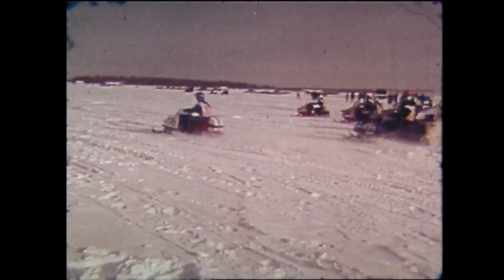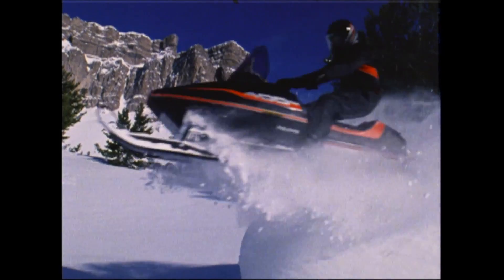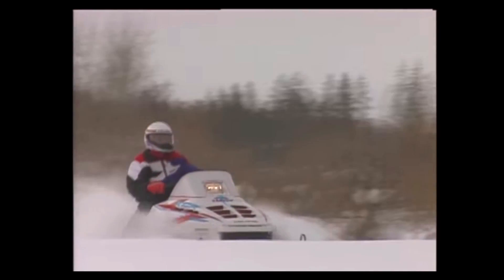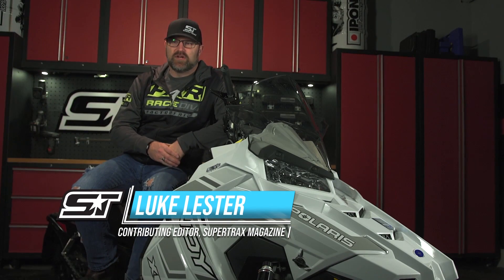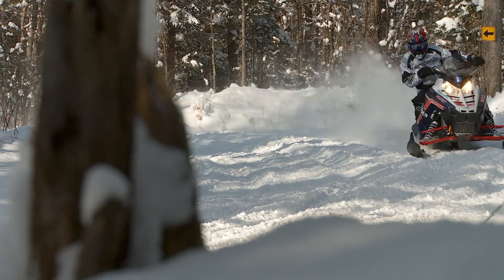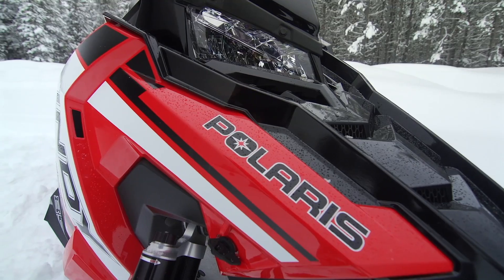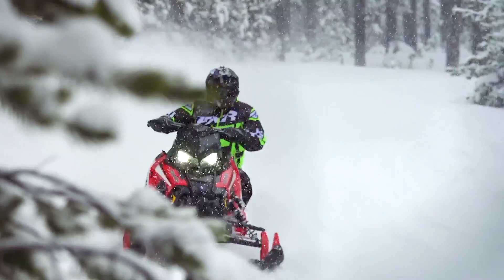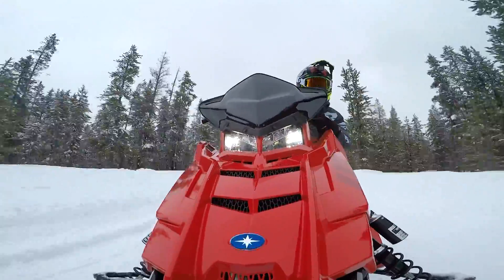A Look Back At What Makes The Polaris Indy A Legendary Snowmobile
Luke takes a look back at the popularity of the Indy name and how it has endeared itself in the hearts of snowmobilers and why Indy moniker continues to add so much value to the current Indy XC snowmobile line-up.